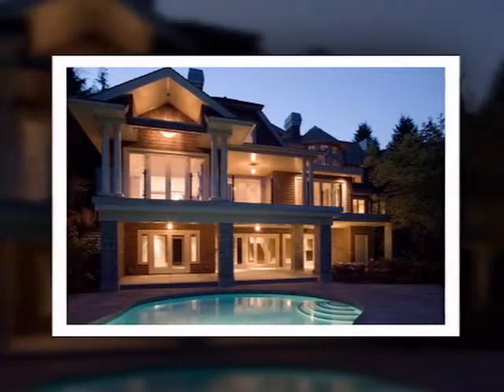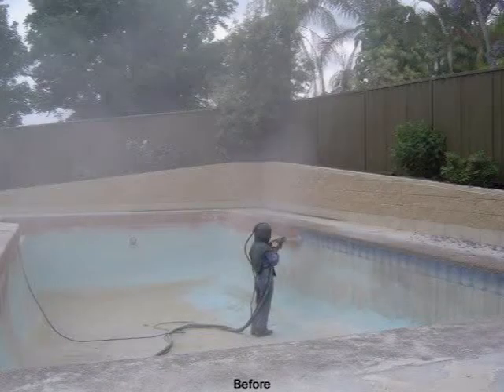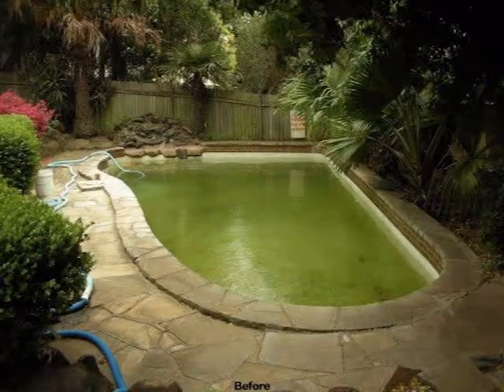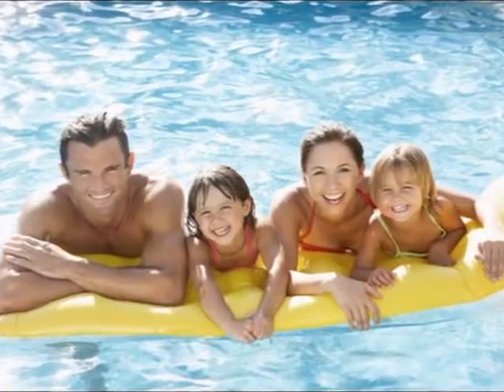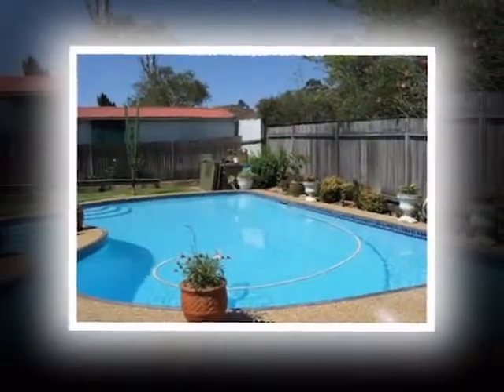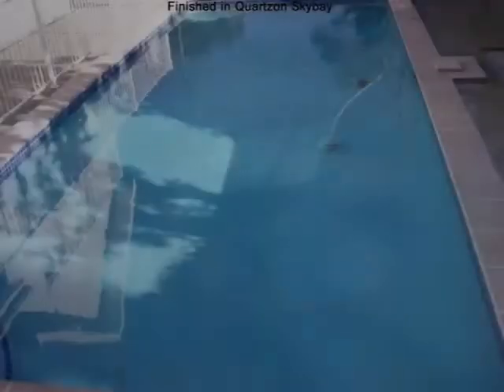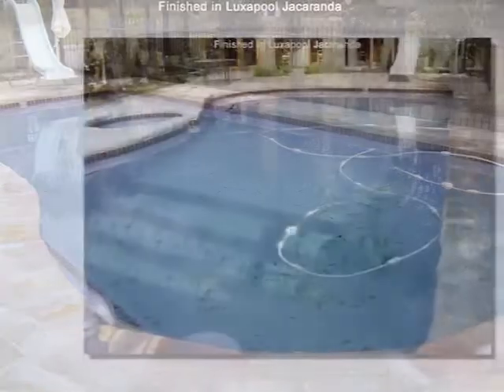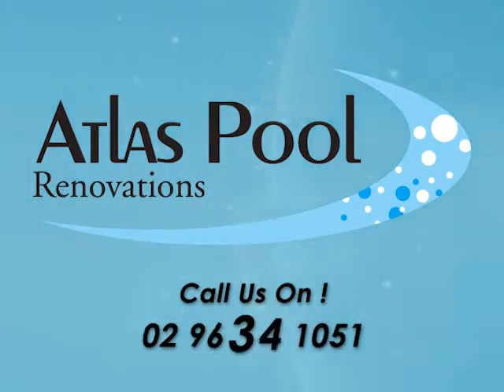Atlas Pool Renovations